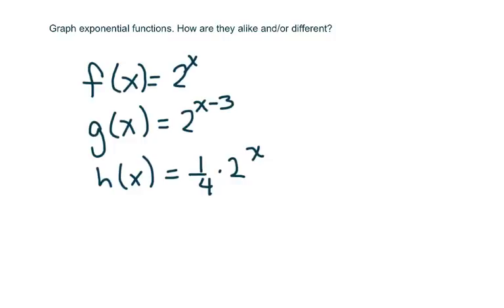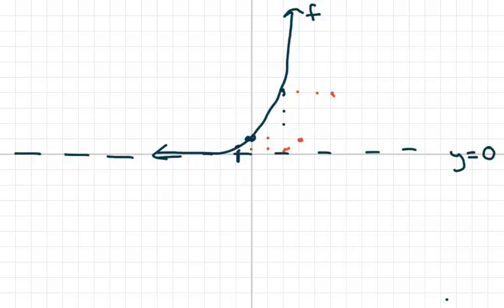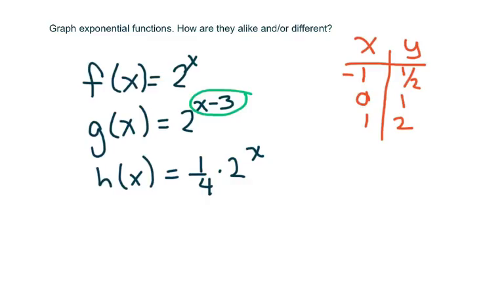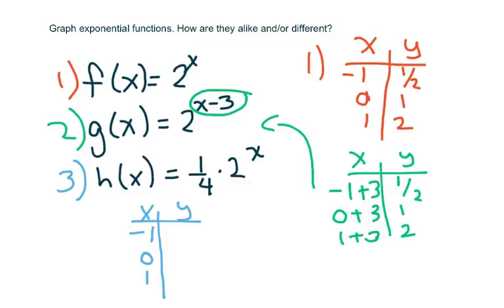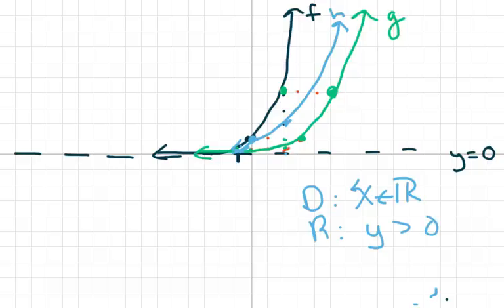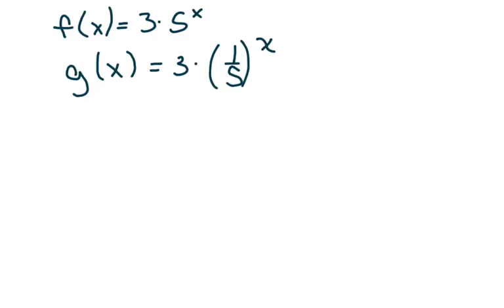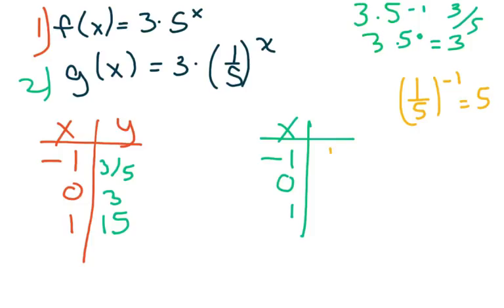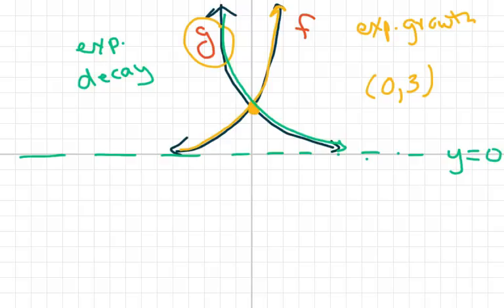How to graph exponential functions review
Transformations. 2 problems